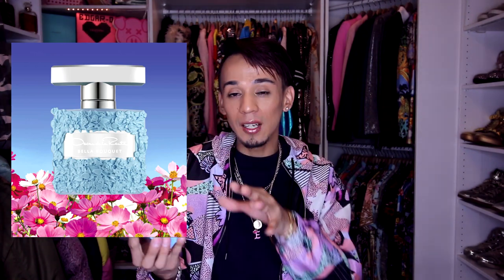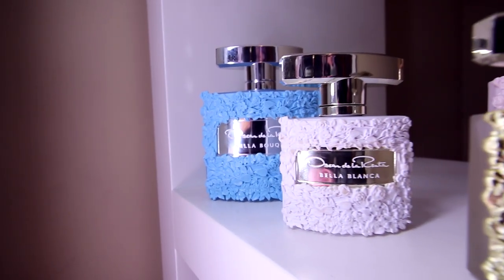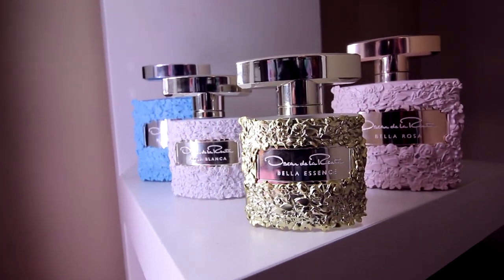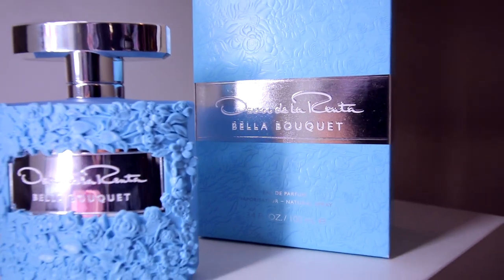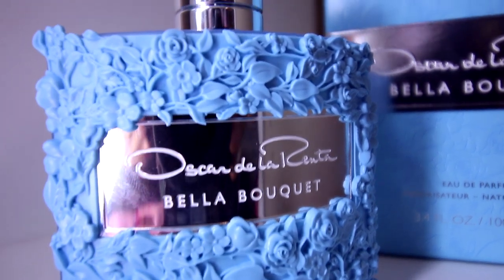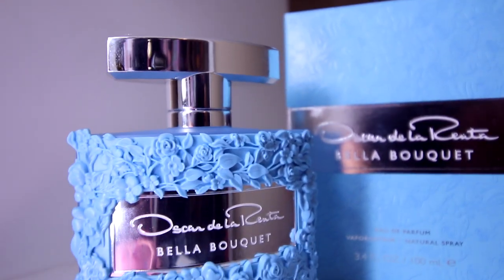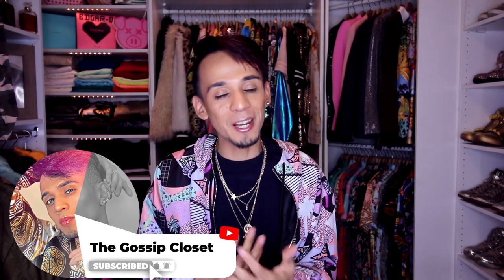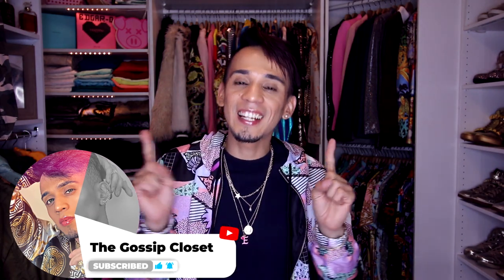OSCAR DE LA RENTA BELLA BOUQUET REVIEW - FIRST IMPRESSIONS | EDGAR-O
Hi everyone.

OH EM GEE. I did not see this one coming. I got my hands in the new Oscar De La Renta Bella Bouquet flanker from the Bella Line. I am not sure if this is an upcoming release or if its officially out but I bought this from ebay and well I got some thoughts and opinions so lets gossip about it.